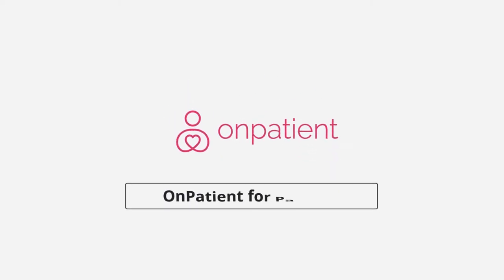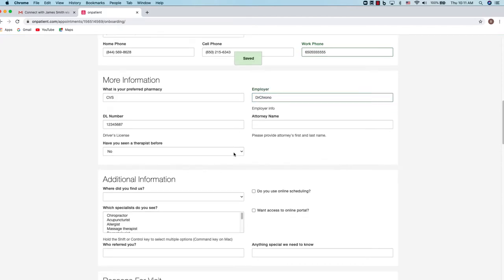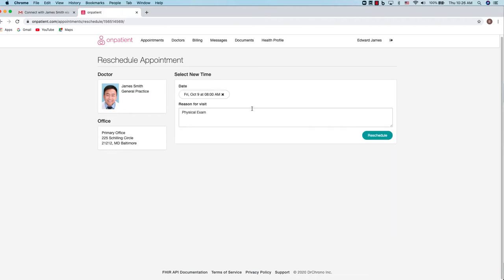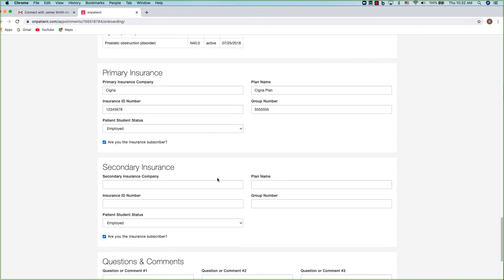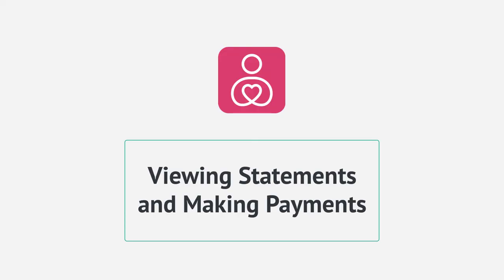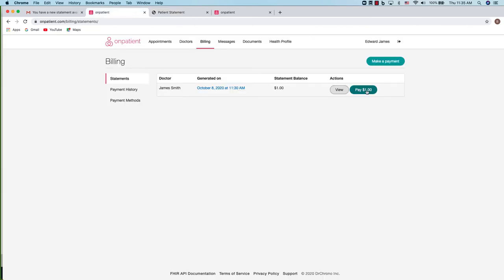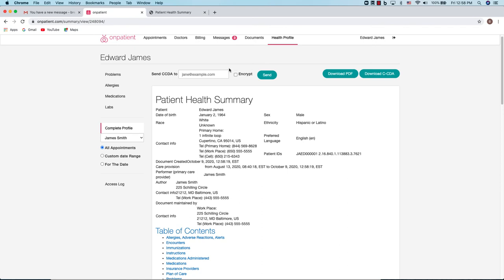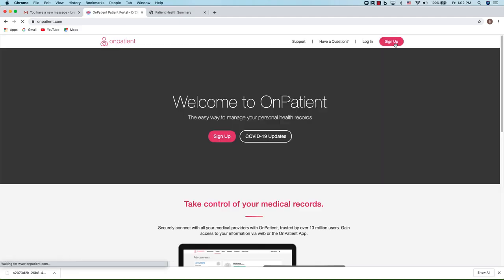OnPatient Overview // EHR - Practice Management | drchrono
Watch this review on DrChrono's OnPatient portal